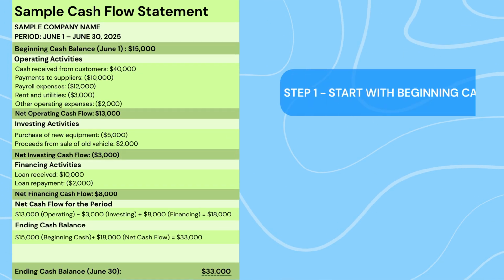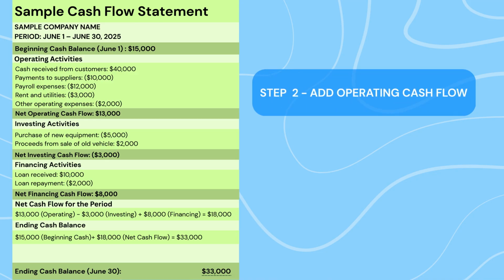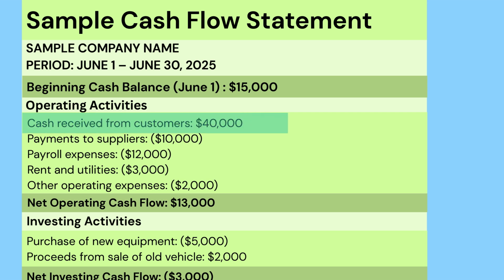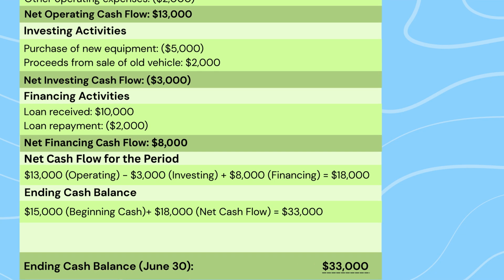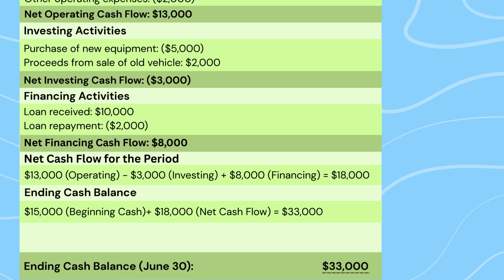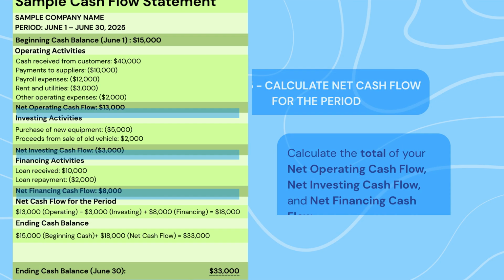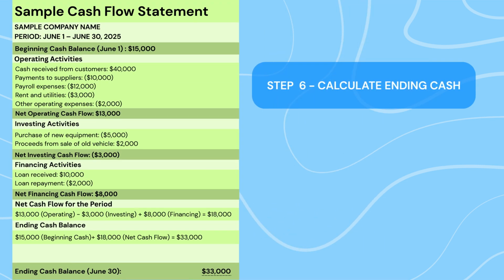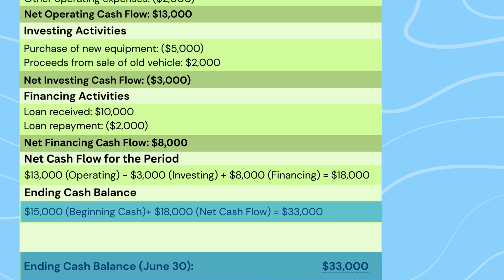How to Make a Cash Flow Statement For a Company - Cash Flow Statements For Beginners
Learning how to make a cash flow statement for a company is essential for understanding where your money comes from and where it goes. In this video, we break down the cash flow statement step by step, covering operating, investing, and financing activities so you can confidently track your company’s cash movement.

Whether you’re a new business owner or looking to strengthen your financial reporting, this guide on how to make a cash flow statement for a company will help you improve cash management, plan ahead, and make more informed financial decisions.

Welcome to Small Biz Forum by CFGMS – your resource for small business educational resources.

CFGMS has funded over 25,000 businesses, providing more than $1 billion in total funds and completing over 50,000 successful transactions.